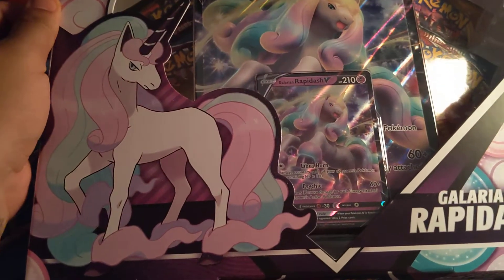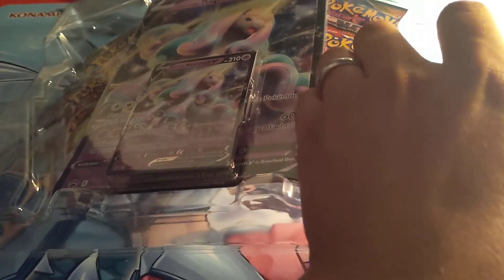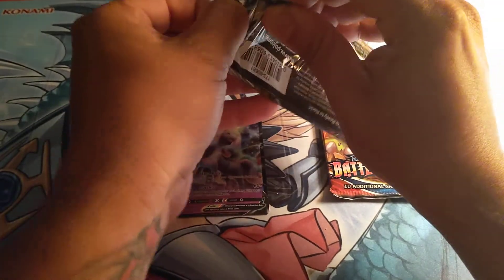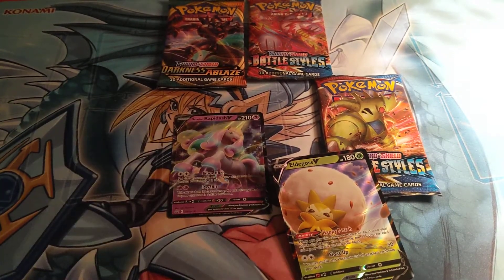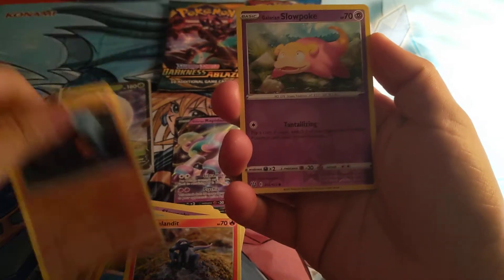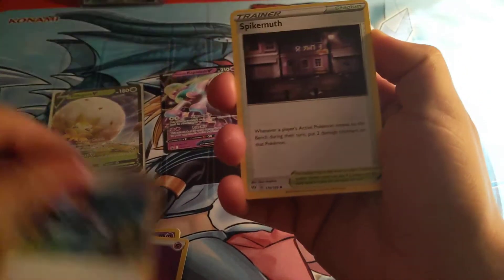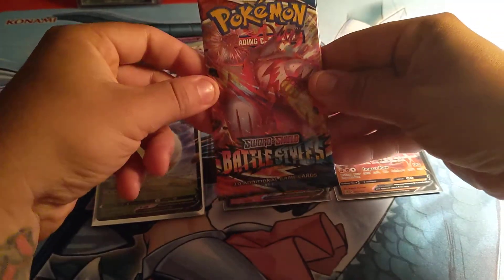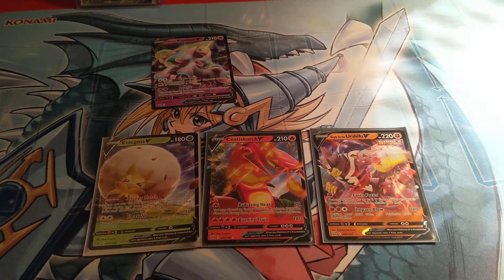second galarian rapidash